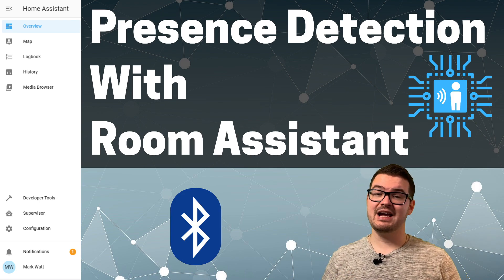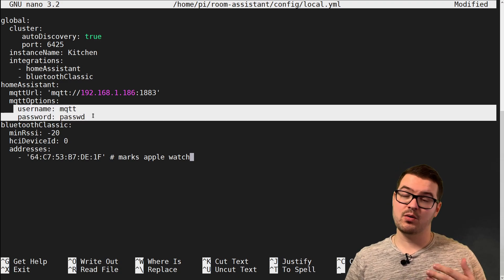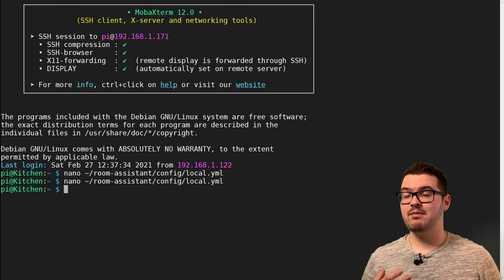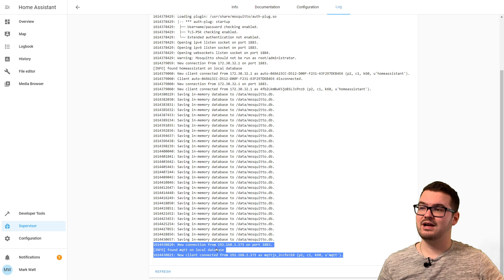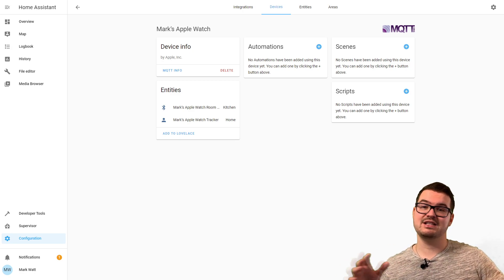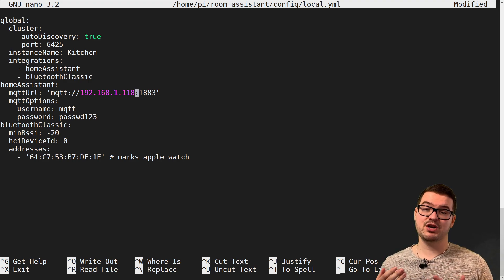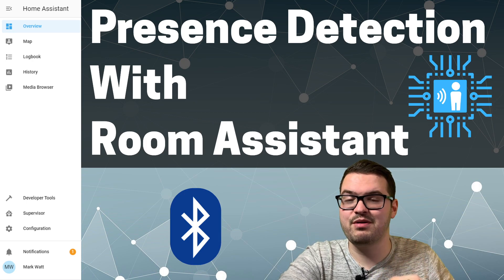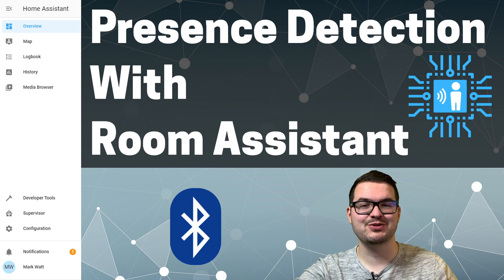HOW TO - Setup Room Assistant #3 (Bluetooth Presence Detection Demo)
Interested in Bluetooth Presence Detection for your Smart Home or for Home Assistant?

In this video we will be combining our work from part 1 and part 2 and actually getting Room Assistant to Run. Theres also a small demo of me showing you the transition and update with me moving between 2 Room Assistants running on Pi Zero W's.

▬  Video Chapters ▬▬▬▬▬▬▬▬▬▬▬▬▬▬▬
0:00​ - Intro
0:08​ - About todays video
0:56 - Getting straight back into it!
1:46 - Setup new basic Room Assistant config
4:17 - Not sure which IP to use? (Little helpful tip)
5:00 - Running Room Assistant
7:30 - Setup MQTT integration and walkthrough
9:40 - Add Room Assistant entities to Dashboard
10:54 - Making mistakes and basic troubleshooting
13:00 - Creating a service to automatically run Room assistant
13:25 - Enable the created service
13:49 - Small room assistant demo (walking between 2 Pi Zeros)
14:52 - Summary and info on future videos in the series
15:55 - Outro

▬  Linux Commands needed (In order of use) ▬▬▬▬▬▬▬▬▬

1) nano ~/room-assistant/config/local.yml (edit config) - 1:40

2) cd ~/room-assistant (Move to RA directory) - 5:22

3) room-assistant (Run room assistant) - 5:26

4) sudo nano /etc/systemd/system/room-assistant.service (Create room assistant service) 13:04

5)
sudo systemctl enable room-assistant.service (Enable Service) - 13:25
sudo systemctl start room-assistant.service (Start service) - 13:42

▬  New Config for Room Assistant ▬▬▬▬▬▬▬▬▬▬▬▬▬▬▬
Below is the new config we will be using in the videos. Please note Yaml cares about indentation.

global:
  cluster:
     autoDiscovery: true
     port: 6425
  instanceName: Kitchen
  integrations:
    - homeAssistant
    - bluetoothClassic
homeAssistant:
  mqttUrl: 'mqtt://192.xxx.xxx:1883'
  mqttOptions:
    username: mqtt
    password: yourPassword
bluetoothClassic:
  minRssi: -20
  hciDeviceId: 0
  addresses:
    - 'your bluetooth mac'

▬  Room Assistant Service ▬▬▬▬▬▬▬▬▬▬▬▬▬▬▬
[Unit]
Description=room-assistant service

[Service]
ExecStart=/opt/nodejs/bin/room-assistant
WorkingDirectory=/home/pi/room-assistant
Restart=always
RestartSec=10
User=pi

[Install]
WantedBy=multi-user.target

▬ [ R E F E R E N C E D   V I D E O S ]▬▬▬▬▬▬▬▬▬▬▬▬▬▬▬

Raspberry Pi 4b 4GB
Raspberry Pi 4b 8GB
SanDisk Extreme A2 64GB
Pi4 Official USB C Power Supply
Kingston SSD
StarTech Sata to Usb3
Pi Zero W - Geek Pi starter kit
Pi Zero W (Geek Pi case)